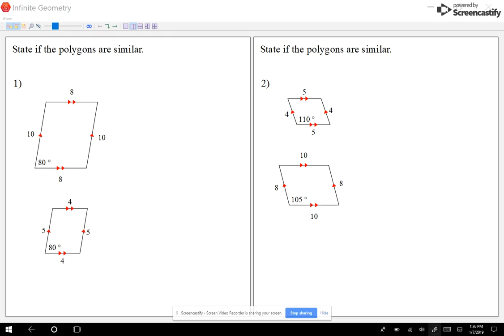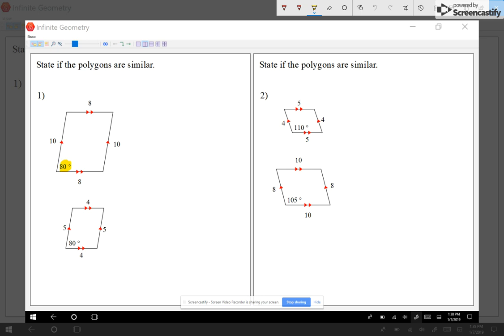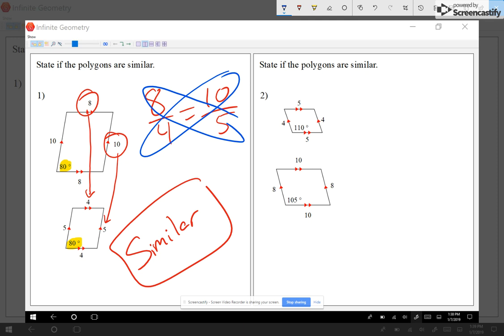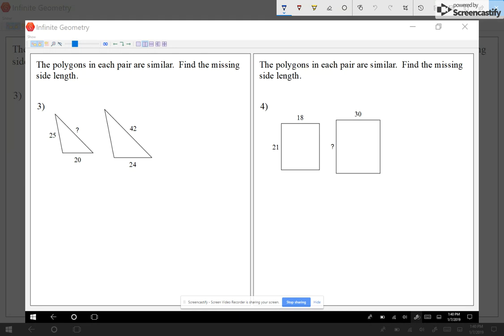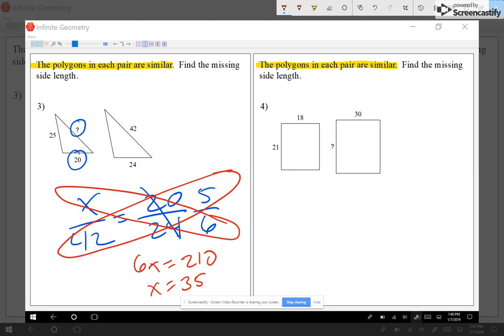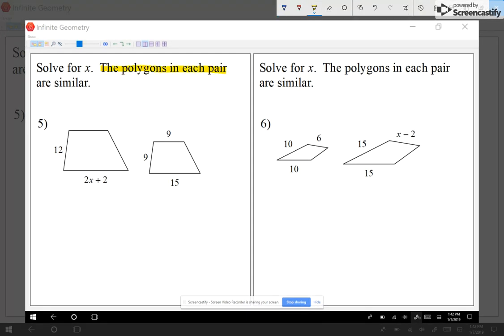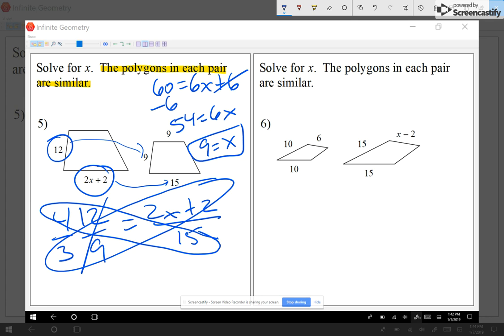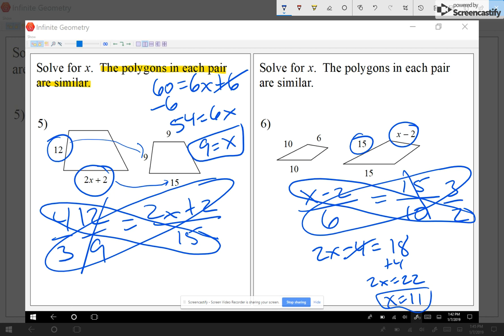Leonzo Similar Polygons